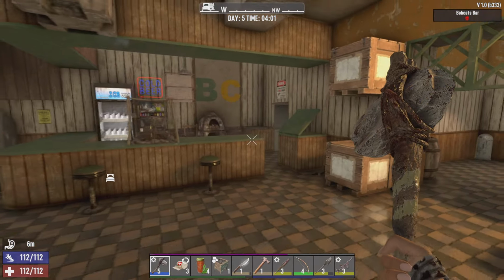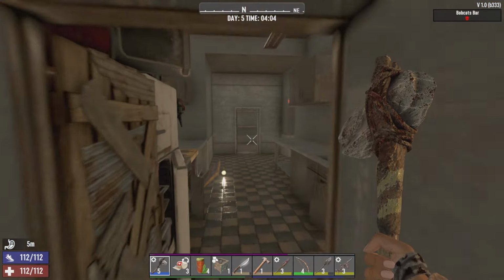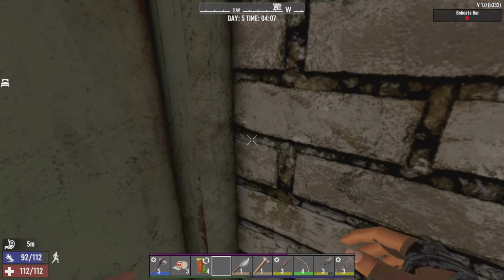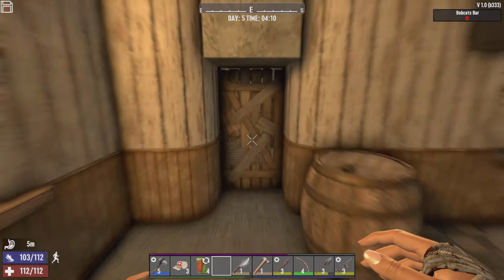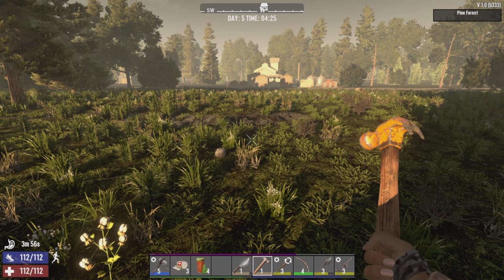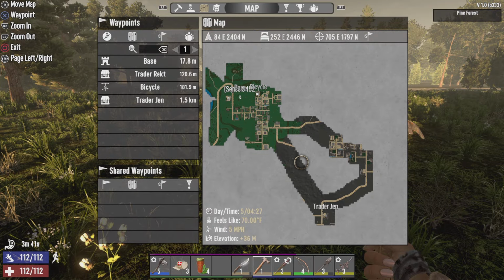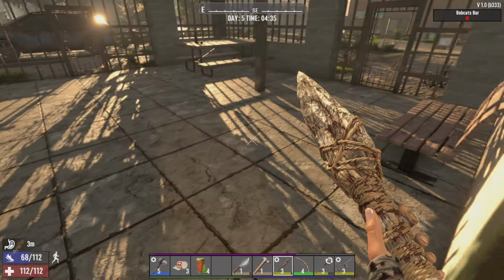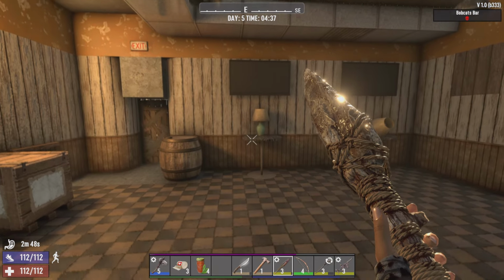7 Days To Die - Console Solo shorts!!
Quick updates of my solo game I'm playing on the side.  You should see me progressing ahead of the main let's play!  Check out what I'm doing while watching the main series!  Updated every Monday and Thursday!!